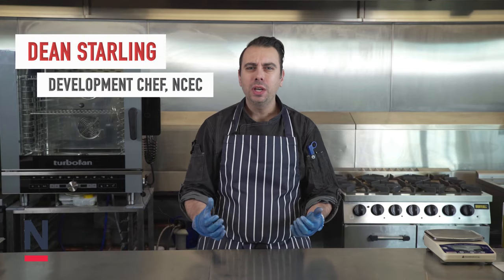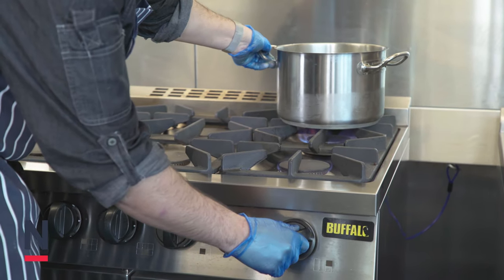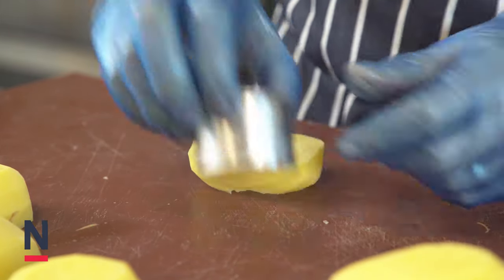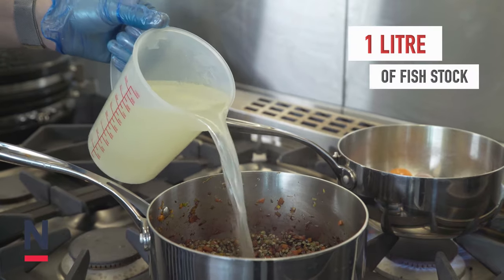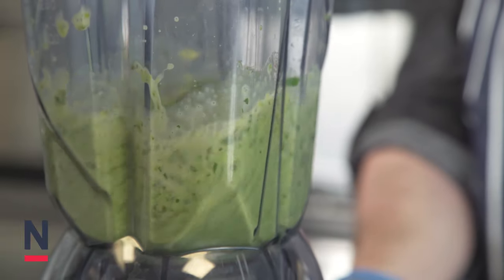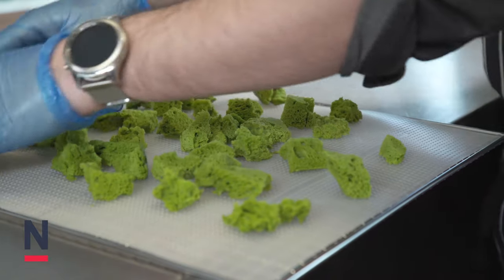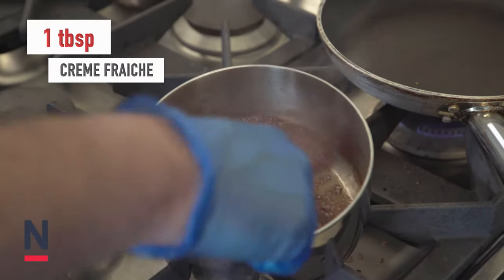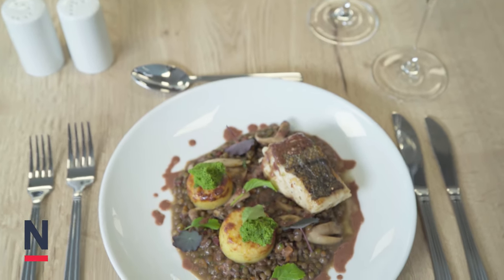How to Make a Beautiful Cornish Hake Dish with Extras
Creating an award worthy dish may seem like an impossible task – but not with this Cornish Hake recipe. Combining the rich flavour of red wine with earthy taste of the red lentils, creates a beautiful base that compliments the delicate Cornish Hake. The sautéed wild mushrooms, pancetta and fondant potatoes all help to bring the dish together with an earthy, yet creamy flavour.

This dish is perfect to be served at any gastropub or fine-dining restaurant with the same result; a hearty and fresh meal that will caress the palate and fill the stomach. Premium dishes require premium prices - and with this Cornish Hake recipe, premium is guaranteed.

Ingredients:

Hake –
Cornish Hake (2 fillets)
Salt and pepper
Butter (1tbsp)
Lemon (1 slice)

Fish Stock –
Carrot (160g)
Onion (120g)
Celery (60g)
Leek (150g)
Garlic (1 clove)
Fish bones (550g)
Parsley stalk (15g)
Thyme (5g)
White peppercorns (8 individual)
Bay leaves (2 individual)
Lemon (2 slices)

Lentils –
Leek (60g)
Shallot (60g)
Carrot (60g)
Celery (30g)
Garlic (10g)
Thyme (6g)
Puy Lentils (250g)
Red wine (300ml)
Strained fish stock (1 litre)

Potatoes –
Fondant potatoes (4 individual)
Garlic (1 clove)
Salt and Ppper
Thyme sprigs (4 individual)
Strained fish stock (400ml)

Fish sauce –
Carrot (50g)
Celery (50g)
Shallot (50g)
Garlic (1 clove)
Oil
Thyme sprigs (2 individual)
Red wine (200ml)
Strained fish stock (450ml)
Crème fraiche (1tbsp)

Lavash croutons –
Medium eggs (3 individual)
Spinach (30g)
Parsley (10g)

Mushroom and pancetta –
Pancetta (80g)
Chopped thyme (2g)
Butter (1tbsp)
Wild mushrooms (150g)
Chopped parsley (5g)